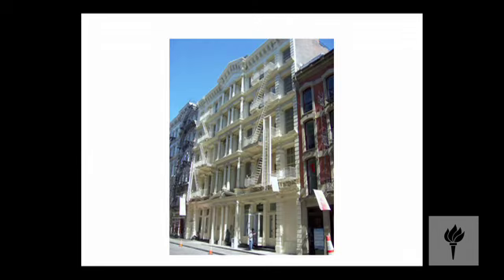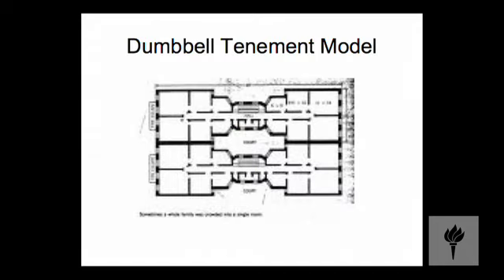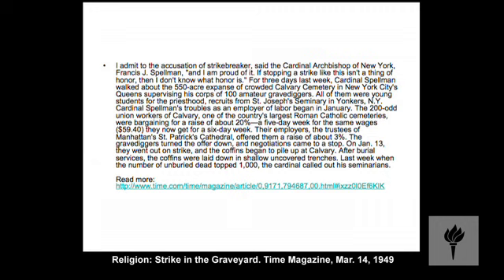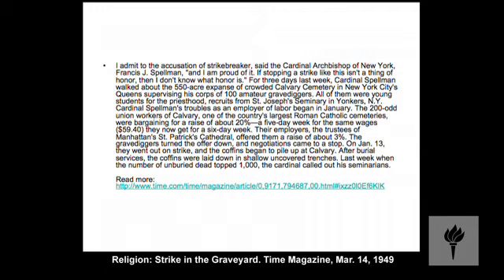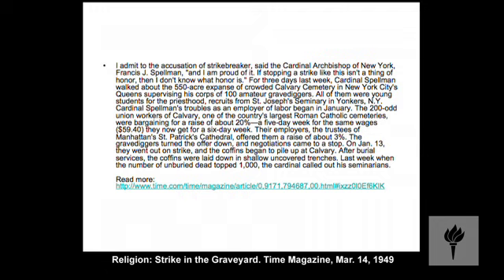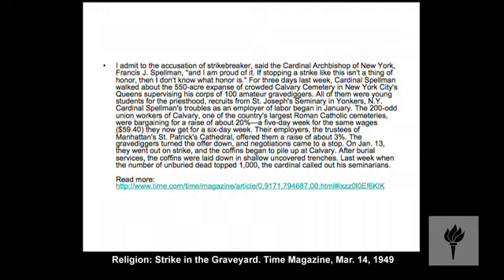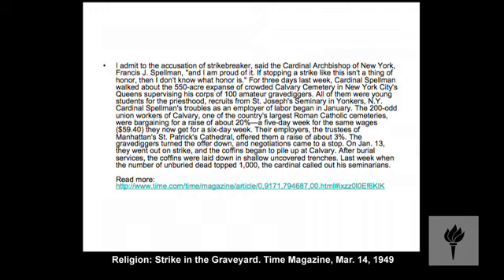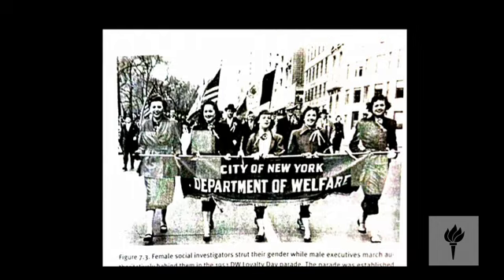Postwar Cold War New York City and the challenges to New York as a "labor city"